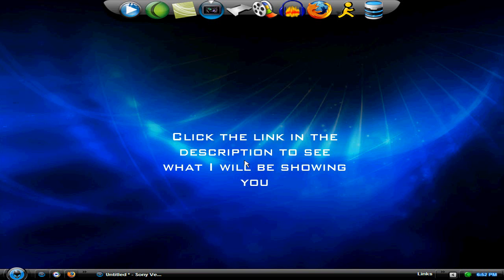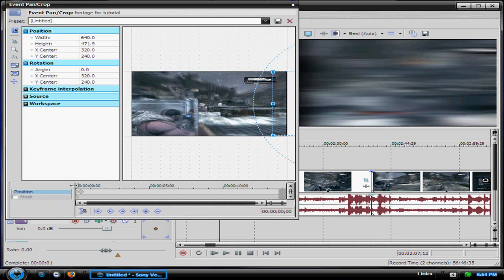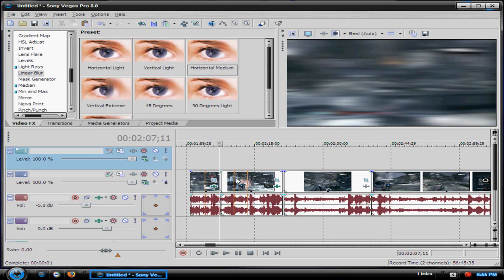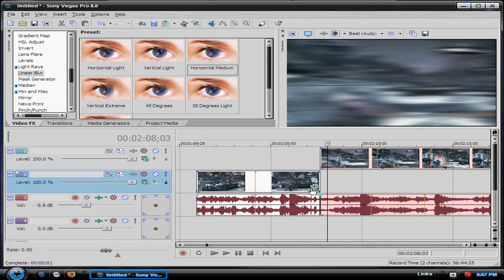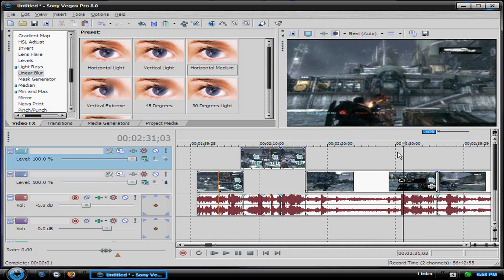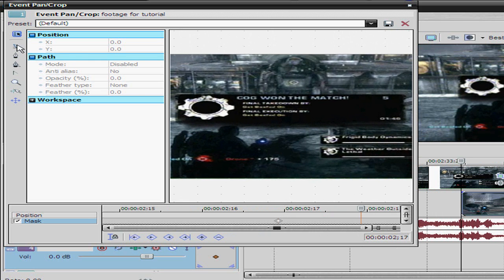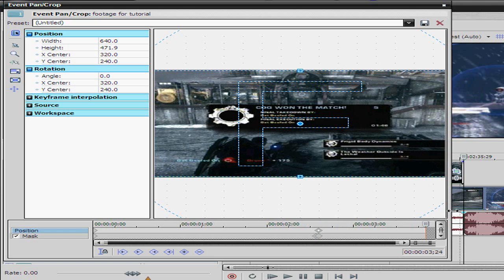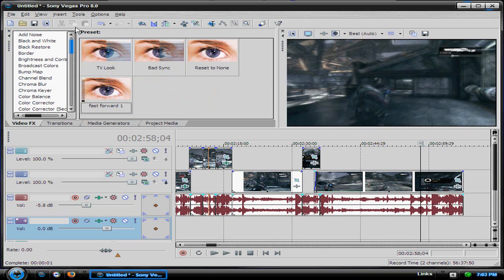Sony Vegas Tutorial - Advanced Transitions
Click the link for the example for this tutorial.

This is a tutorial about transitions that you create using pan/crop and masking it is very helpful especially when editing a montage so if you want to learn some amazing transitions then watch this tutorial